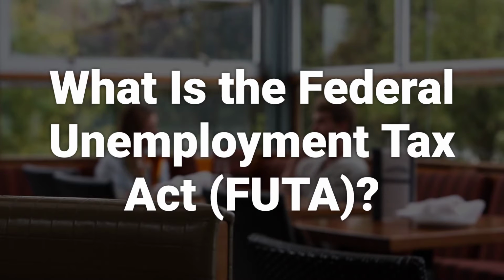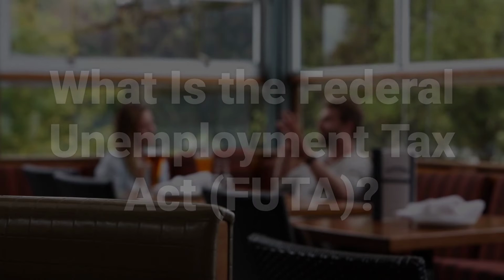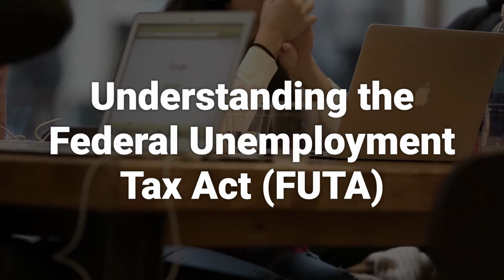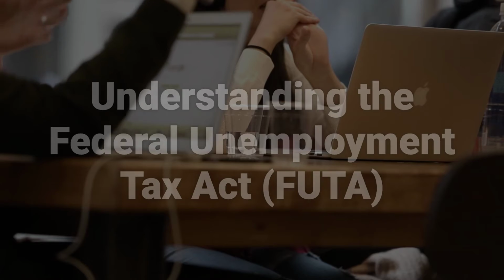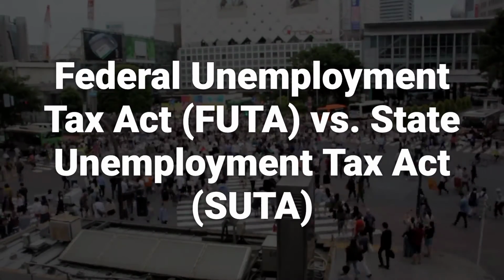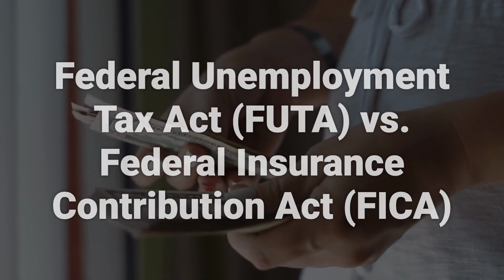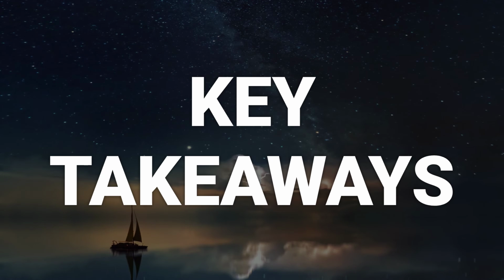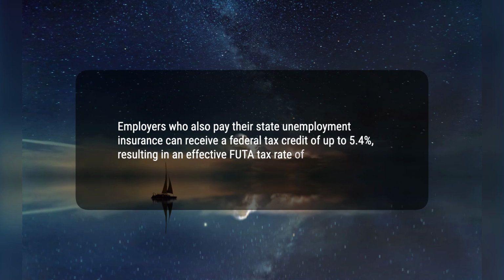What Is FUTA? Definition and How to Calculate FUTA Liability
The Federal Unemployment Tax Act (FUTA) is a federal law that imposes a payroll tax on most employers. The money raised through FUTA is allocated to state unemployment insurance agencies, which fund unemployment benefits for individuals who are out of work. FUTA taxes are only paid by employers, which means individual taxpayers are not responsible to pay them. The FUTA tax rate is 6% and only applies to a certain dollar figure paid to employees during the year.
b698